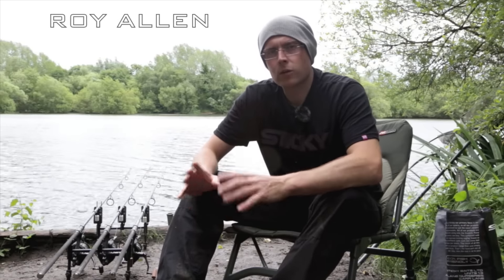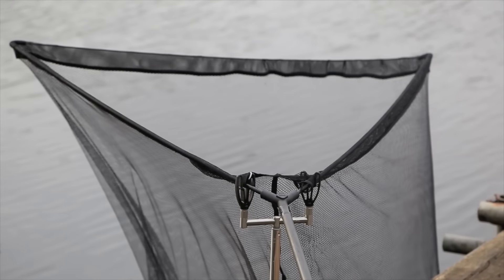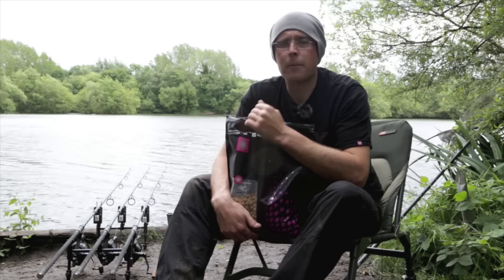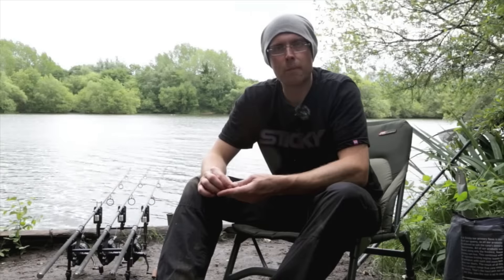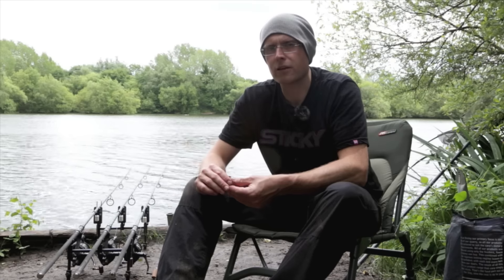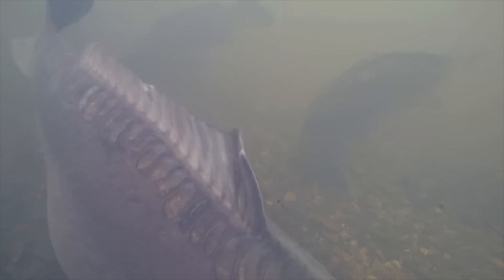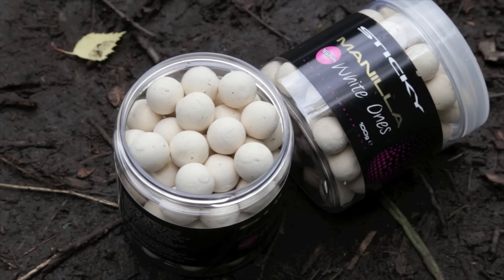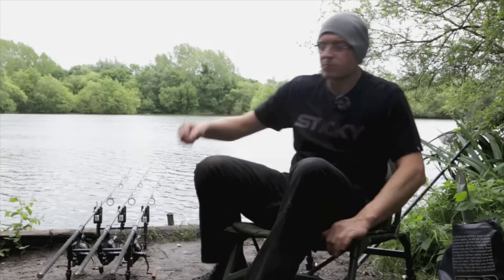ADTV RAW - Roy Allen Carp Fishing Vlog 1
Here's the latest carp fishing Vlog from our very own Roy Allen.

In this latest video Roy talks us through the success he's been enjoying whilst using the new Sticky Baits Manilla Boilies.